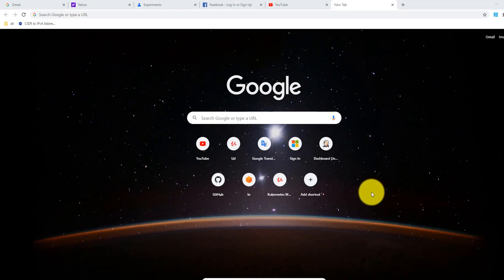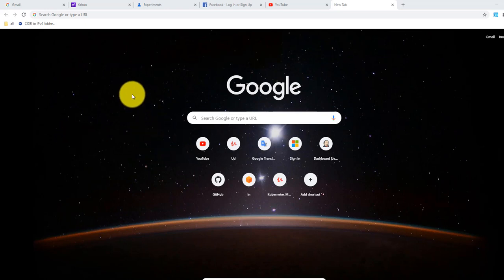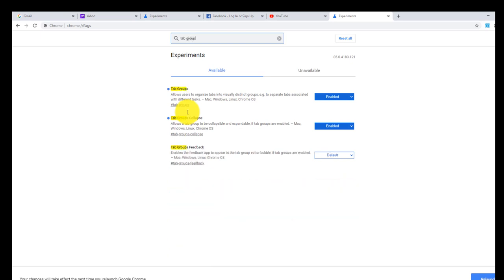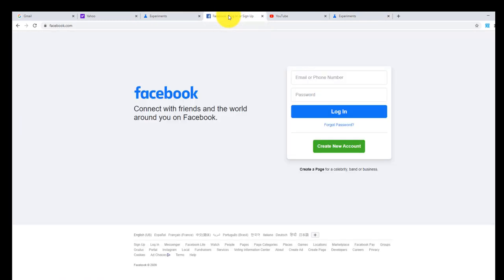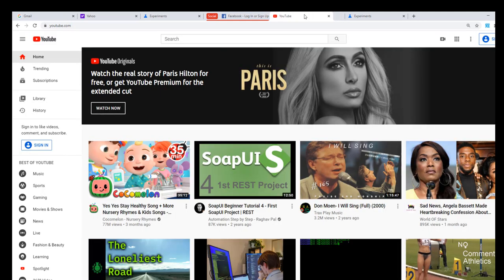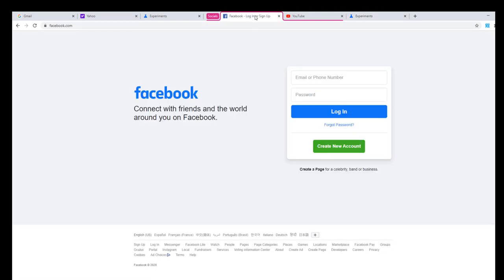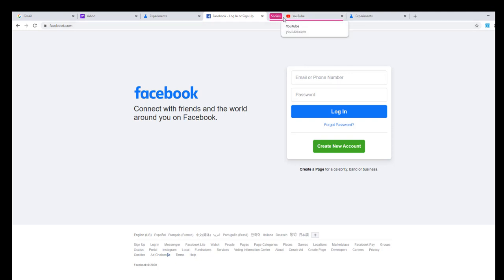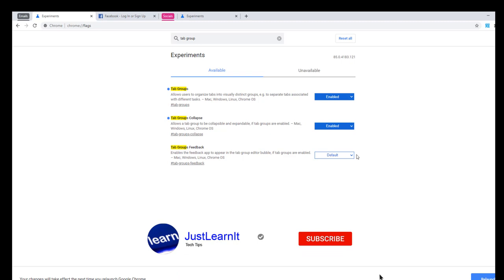Tab Group - Group and Collapse Tabs on Google Chrome[New Feature]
This is a great feature fo keep you organize.